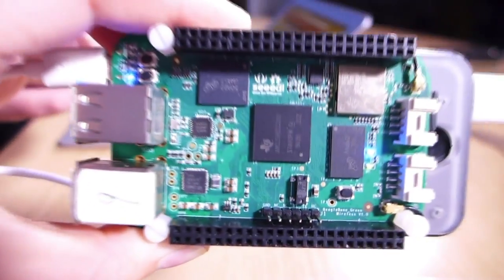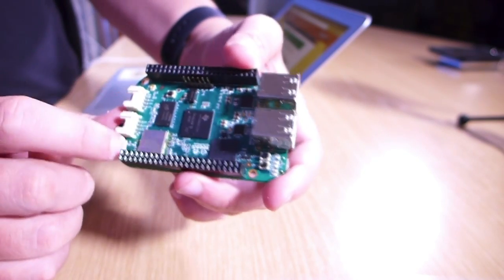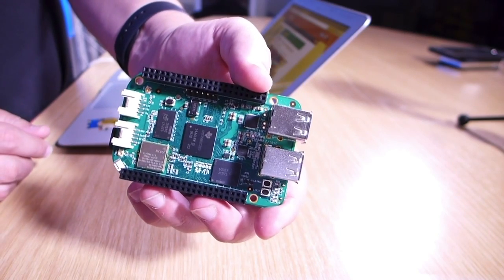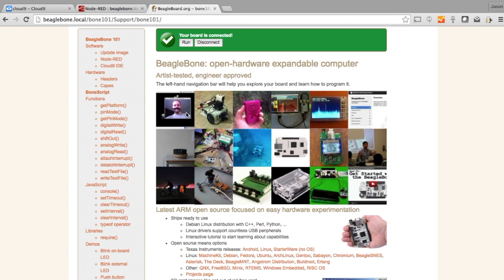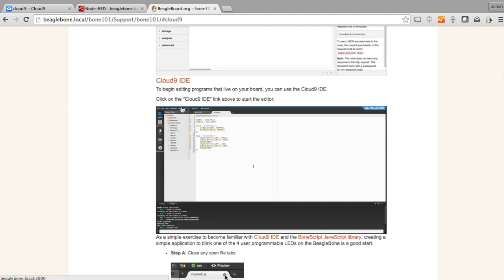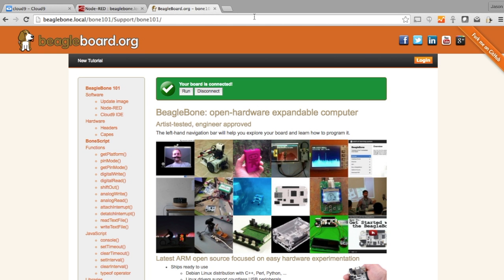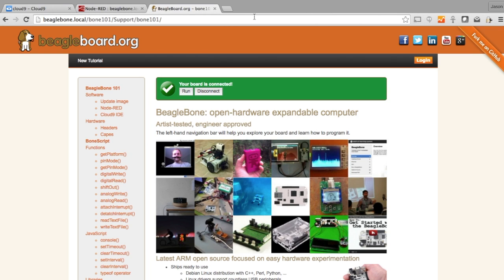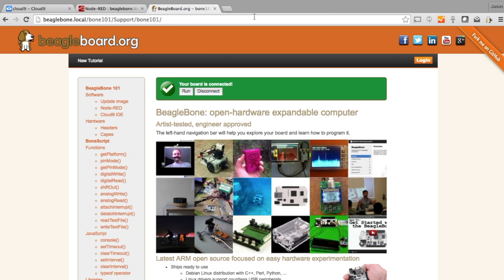The Beaglebone Green Wireless + OSHW (ft. Jason Kridner)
A collaboration between Seeed Studio, BeagleBoard.org, Texas Instruments, and more – this board updates the classic with wireless server capabilities! We check out its features and talk about its open-source DNA.